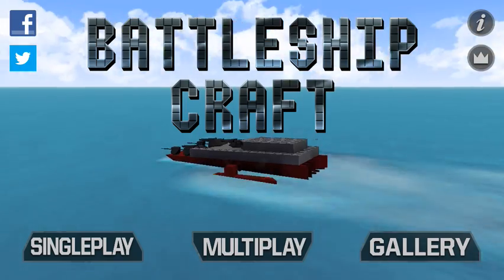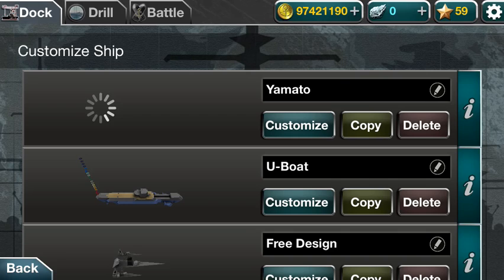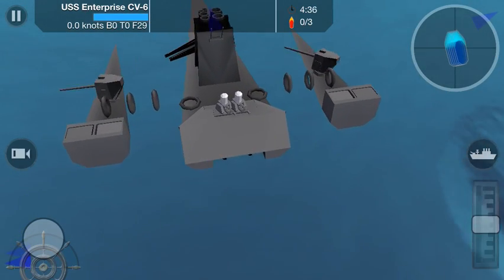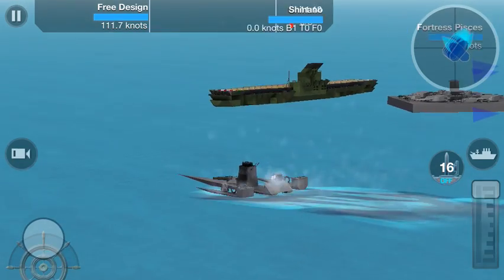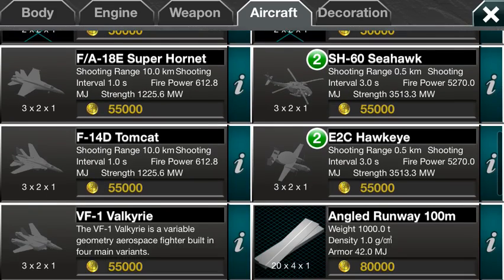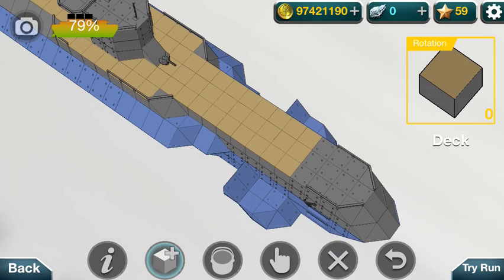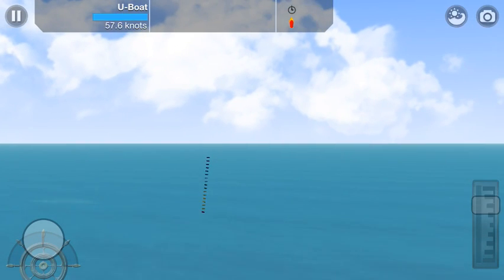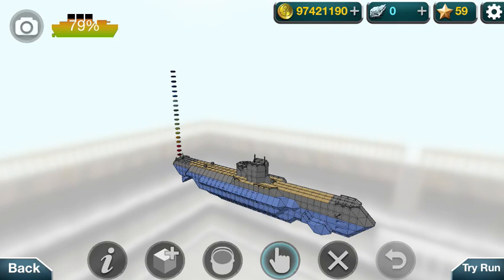Battleship Craft! Shin Wei Chou's Hack!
I show you shin wei chou's Battleship Craft hack. Forgot to do a demo of the VLS missiles. they work really well but are difficult to use on moving ships.